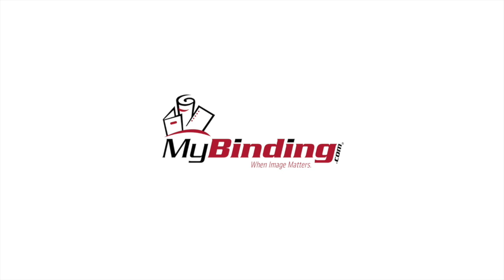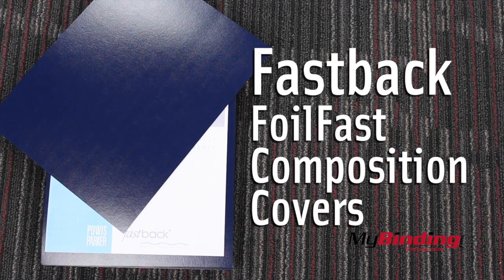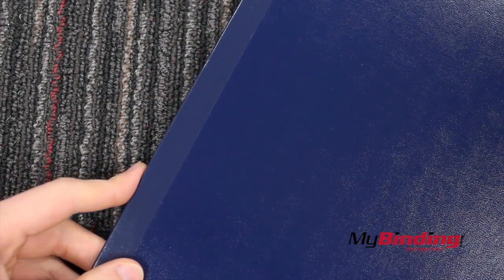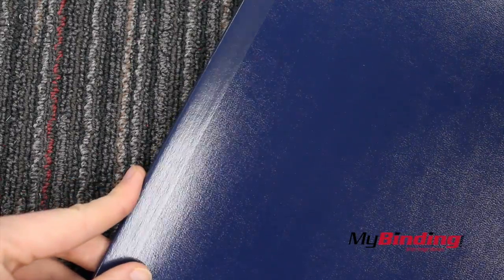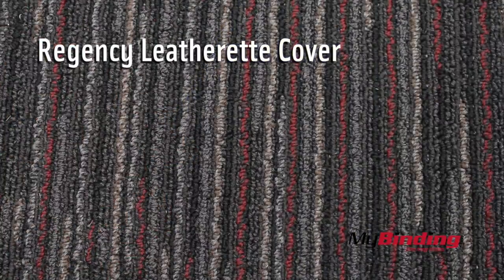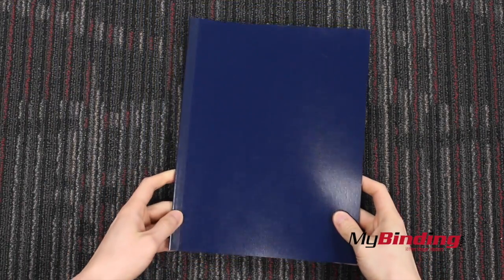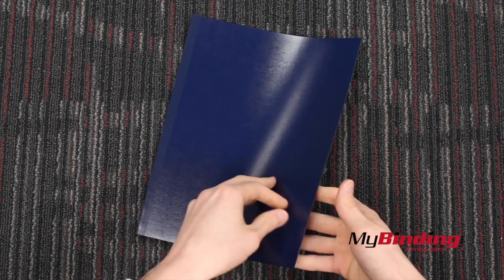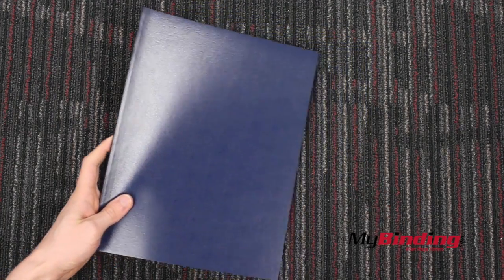Fastback FoilFast Composition Covers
You can purchase and compare prices of this and many other products on our